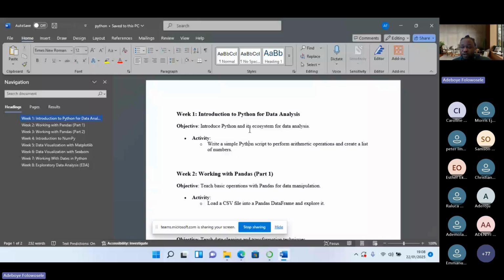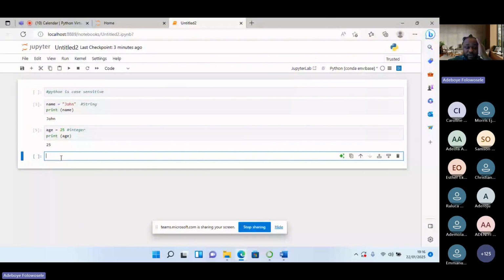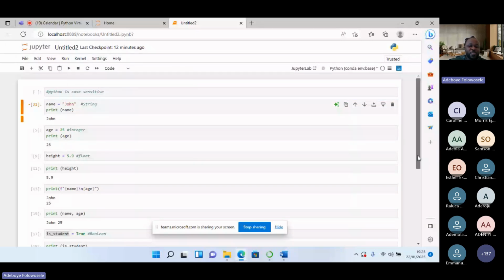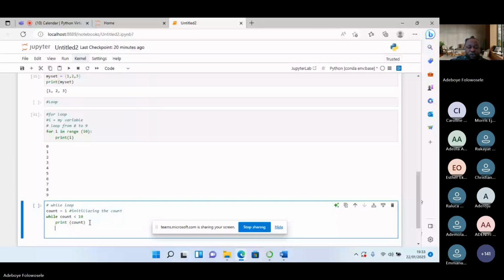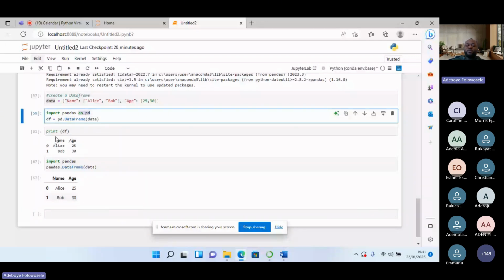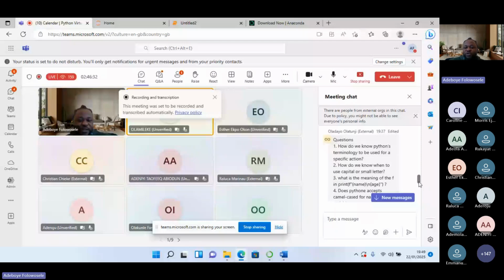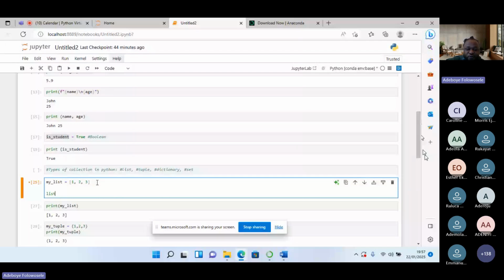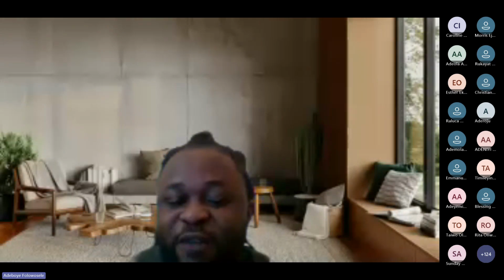Python Virtual Class Week 1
Intorduction to python data analysis